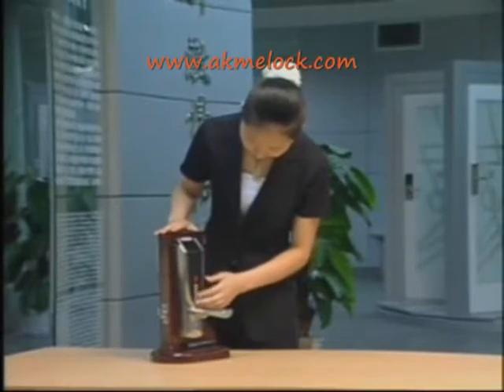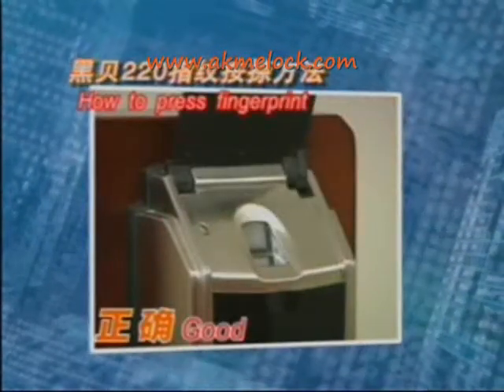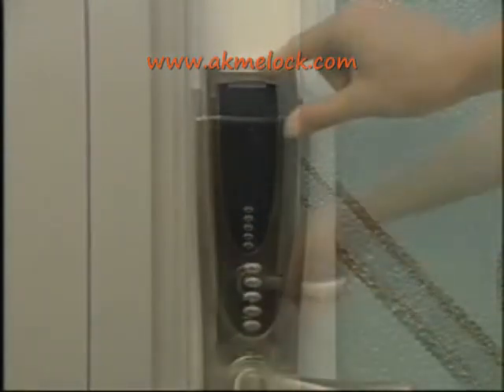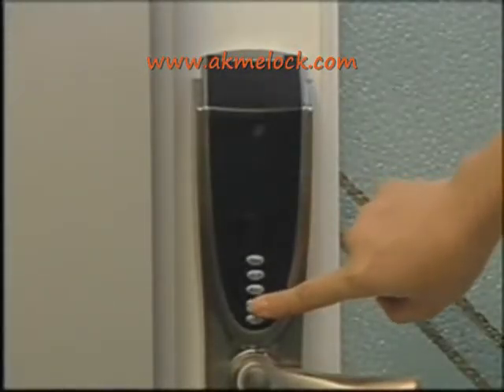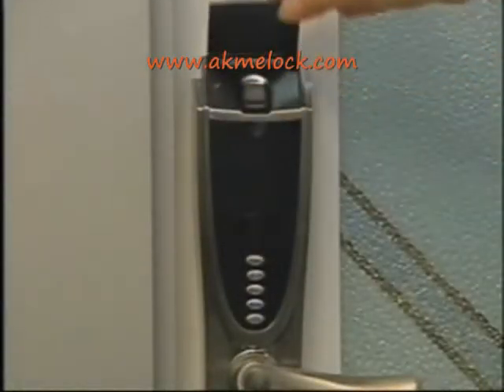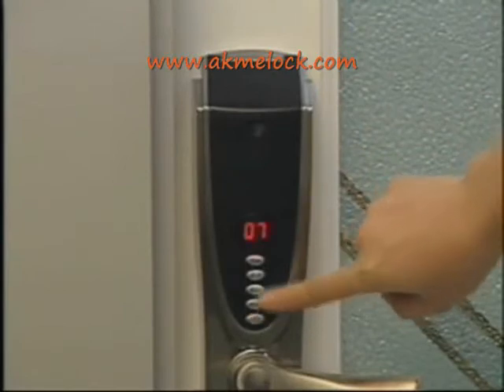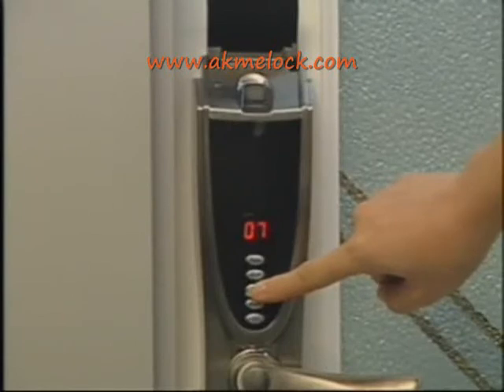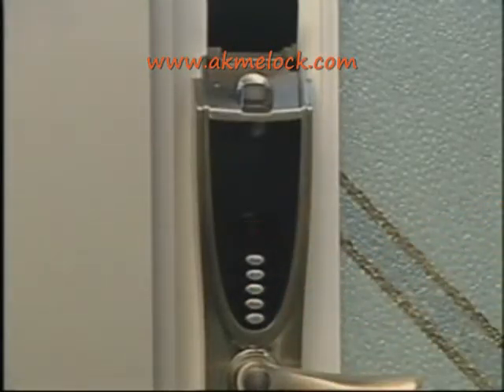Biometric lock Shepherd 220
How often do you see someone forget or, worst case scenario, lose his office keys, while everyone is waiting for him to unlock the door? Not to mention the fact that it will cost and exorbitant amount to have a professional locksmith unlock the door and have the door lock replaced. Biometric door lock are the solution. It sounds like something out of a James Bond movie -- fingerprint-reading locks for your home. But the technology is becoming more common.
Biometric door lock incorporates the proven technology. biometric reader scanning is the most mature and tested type of biometric technology. Recent studies on biometrics have shown that compared to the hand method, fingerprint is more accurate and cost-effective. The duplication of biometric fingerprint technology is virtually impossible, only one in one billionth of a chance. Biometric security guarantees a positive method of user identification with something that cannot be lost, replicated or stolen.
The shepherd 220 (220A, DL220) biometric fingerprint(thumbprint) door lock combines fingerprint ID with a keypad system. The product allows regular users to have theirs fingerprints programmed.  For the short-term visitors, individual pass-codes could be given to them to be punched in for temporary access.  Afterwards, their individual codes can be deleted.  There are no mechanical keys to be distributed lost or duplicated.  It is self-contained and directly interchangeable with most standard cylindrical locksets.  The shepherd 220  Fingerprint Recognition Door lock system is excellent for the residential home or commercial office.